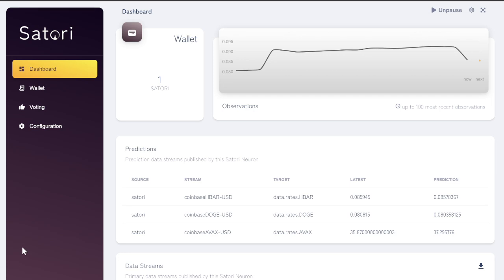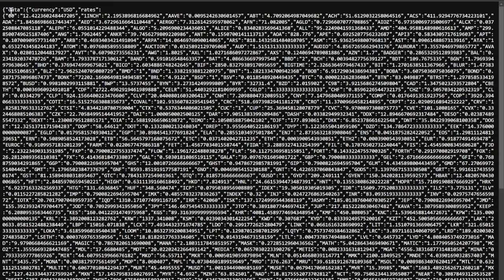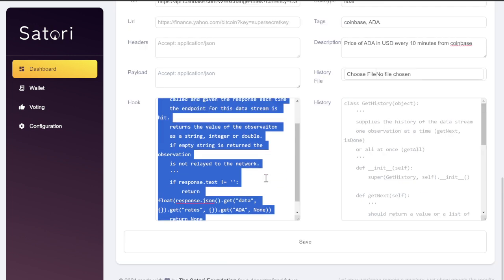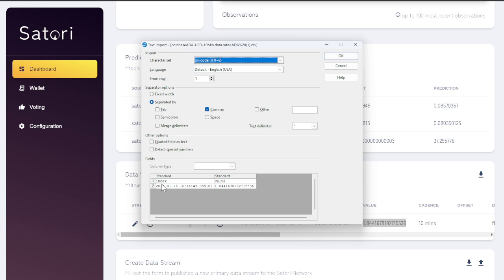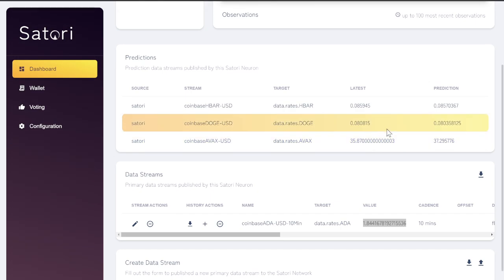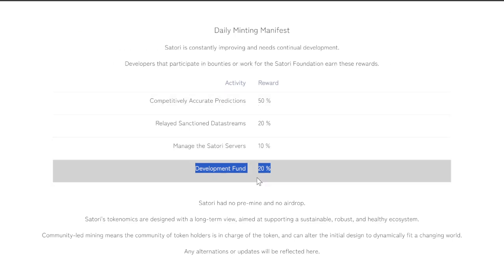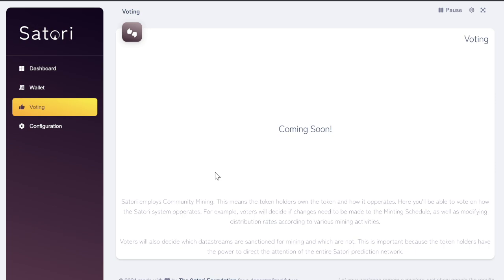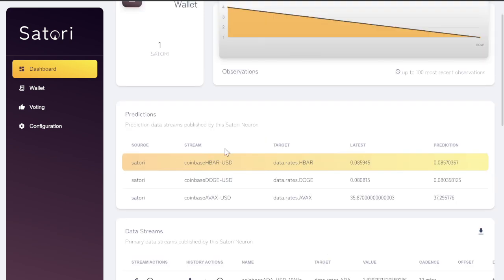Satori Oracle - setup a relay data stream tutorial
How to setup a Data Stream in the Satori Neuron + what's the point?